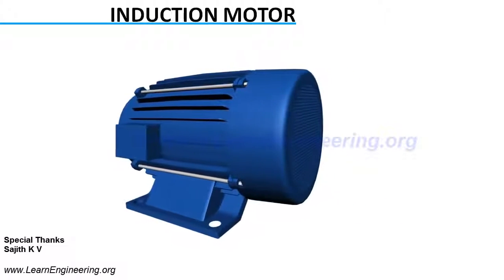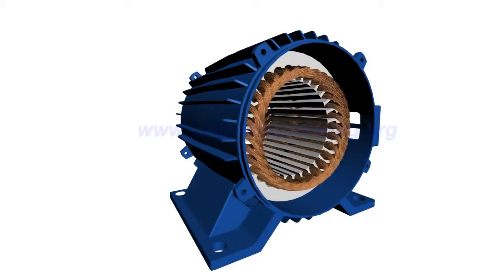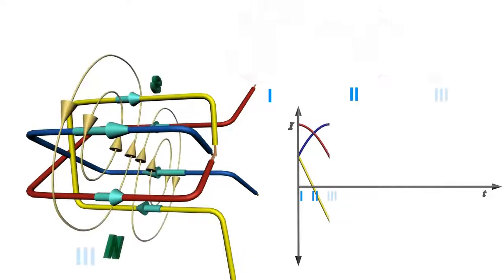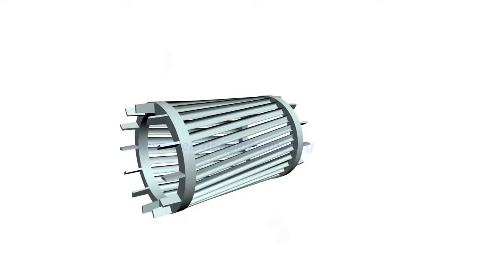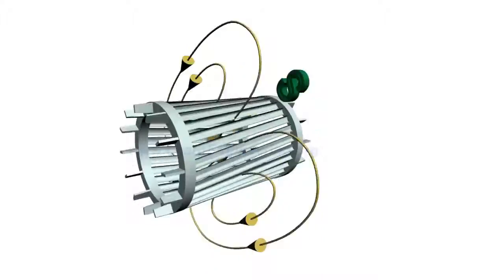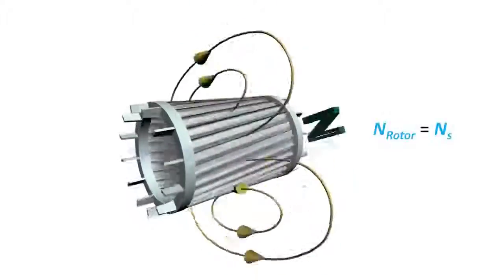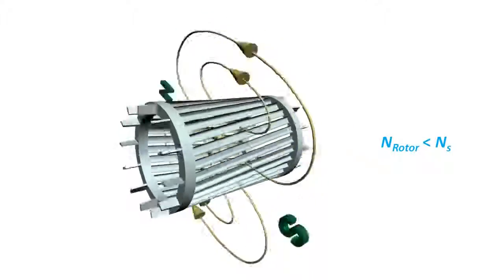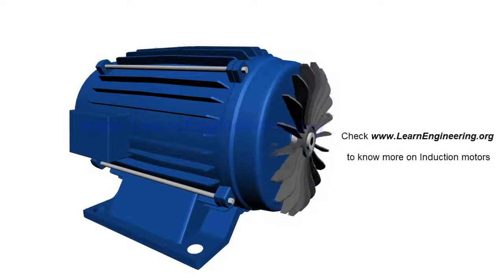Hvordan virker en 3 faset AC EL motor induktion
Beskrivelse af hvordan en Industriel elektrisk 3 faset motor virker